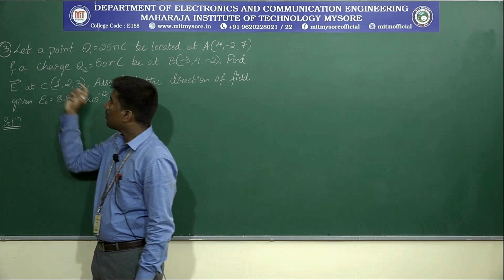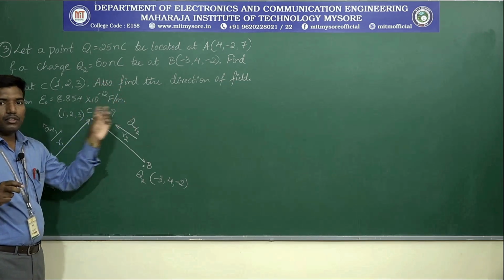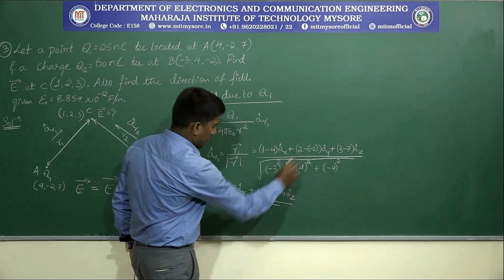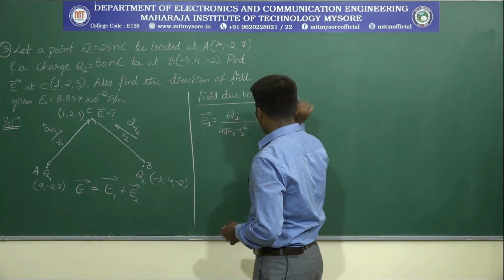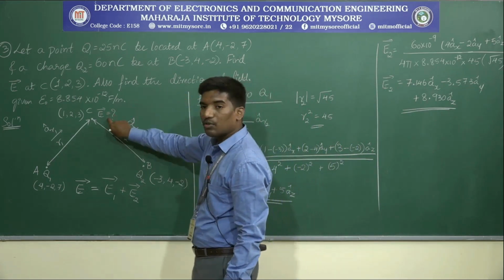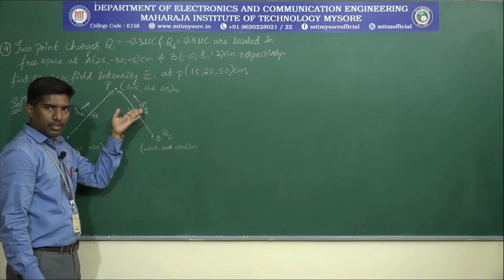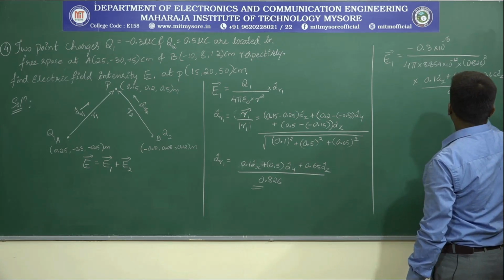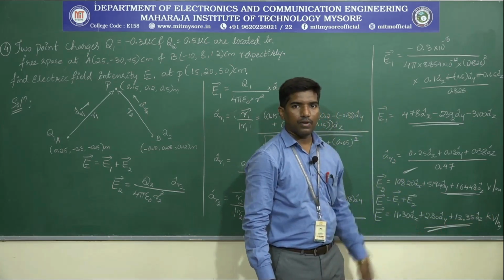Problems |V sem |ECE | M1|S5